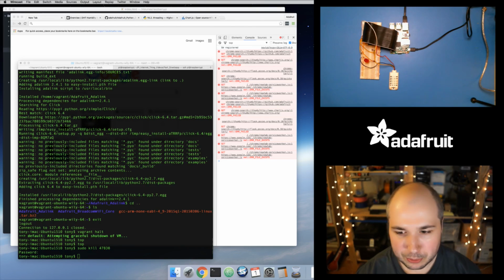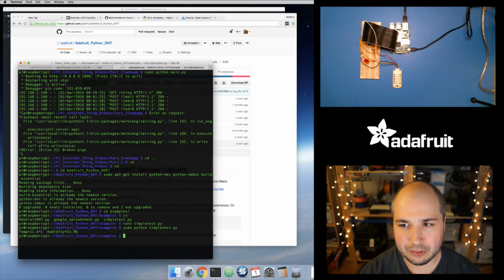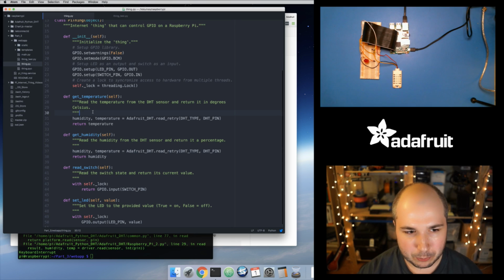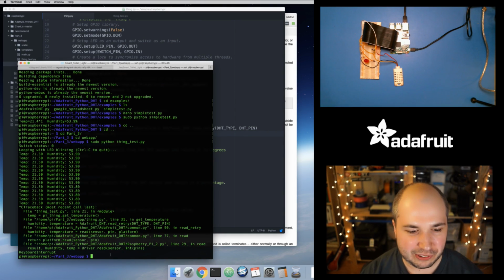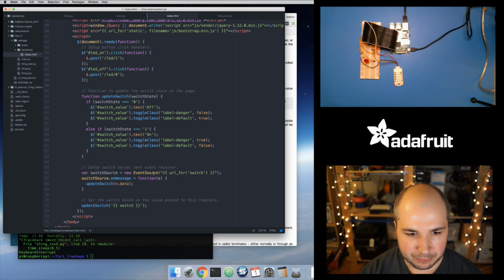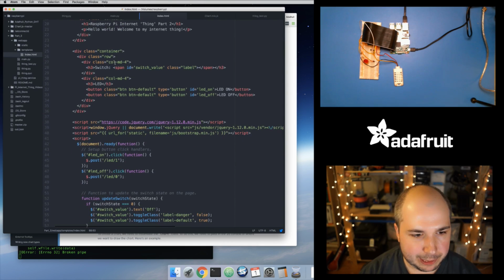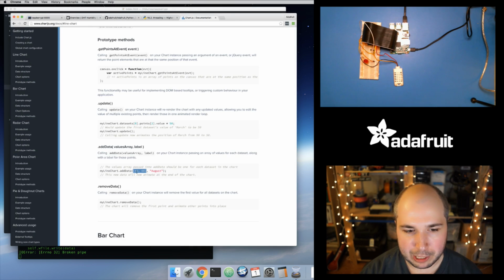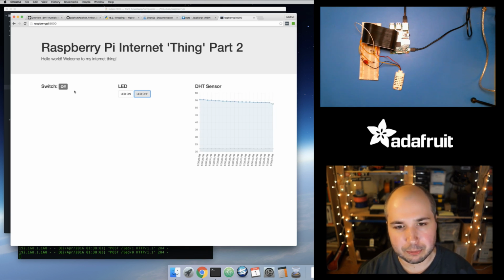Raspberry Pi & Python Internet 'Thing' Pt. 3 with Tony D! @adafruit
showing part 3 of the Raspberry Pi & Python Internet 'Thing' series.  In this episode we add a DHT temperature & humidity sensor to the Pi and have it dynamically render its data in a chart on the webpage.

Acknowledgements:
- Intro shuttle footage: NASA
- Intro fonts: Typodermic
- Intro inspiration: Mr. Wizards's World
- Matrix background: cool-retro-term & cmatrix